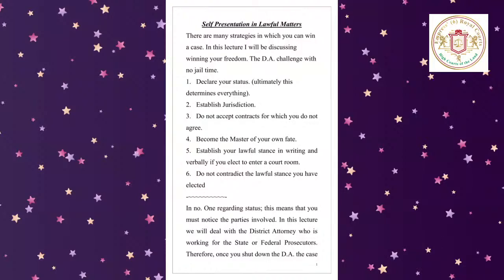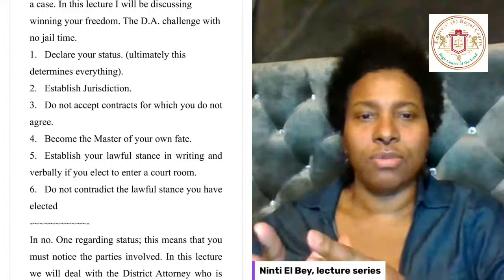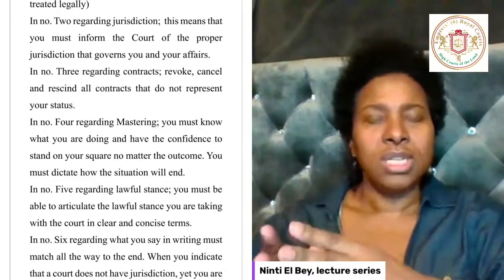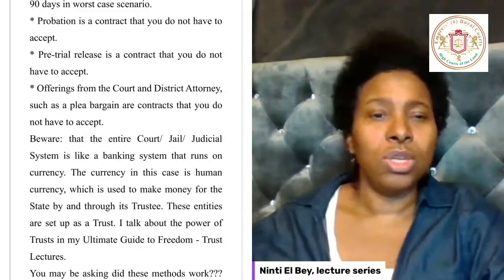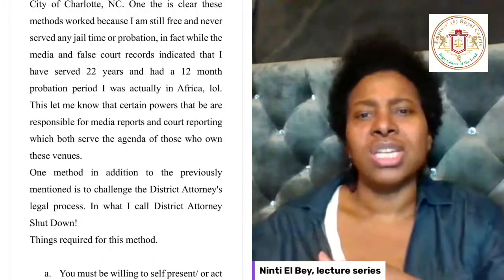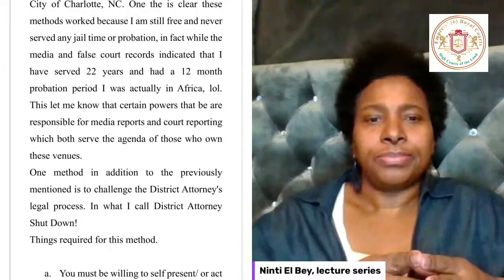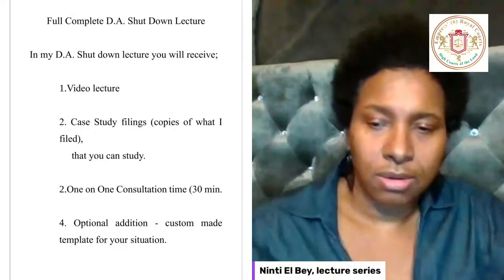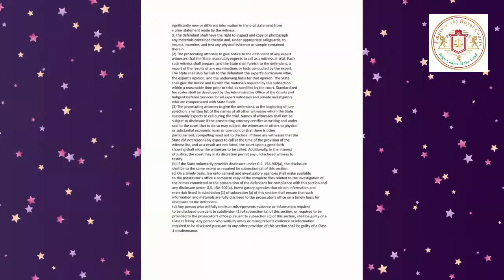Self presentation in court on behalf of the STRAWMAN!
Power is in the numbers. We invite you to join our soul Tribe!
Welcome to Imperial Lectures & Eyes Wide Open Podcast by Empress Ninti El Bey / Godmother's Community Broadcast!

Empress wrote this book-
Secrets the banks don't want you to know about are in this book. This book is for anyone that wants to save their home and protect their rights. Everything you need to represent your case in court.

This is a community of like minded star seeds, light workers of the Divine right. Here to uplift hue-manity. Indigenous, Freedom fighters, truth seekers. We are a Soul Tribe. Here to protect the Earth and all of humanity using our super powers to manifest great change for the better today and future generations. Discussion: Imperial talk, truth about the Royal Families, Aboriginals, Indigenous Inhabitants, Freedoms, Rights, lands of the heirs. Amurickanus Empire, Persian Empire, Haly Raman Empire, empire ageofempires empiregames reading, tarot, astrology Broadcast is Sponsored and Supported by the Chero'kee Nation of Moors resurrected Tribal Nation check the links below to find out more and how to join our official Indigenous Aboriginal Tribe/ Aborigine Moors Empire Worldwide.

Coming Soon - Book: Sorcery Wars The Fall of Empires...

Tarot Readings: Get your forecast reading for only $30 *For subscribers only.

Support Empress. It takes a village to raise humanity.